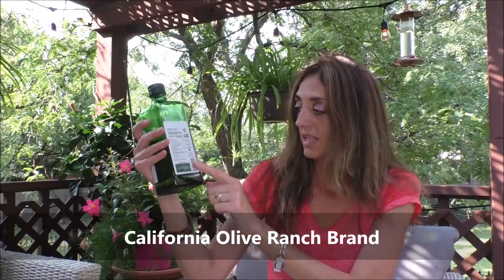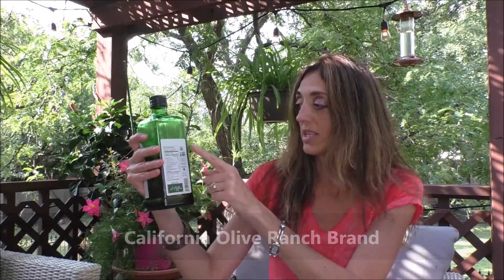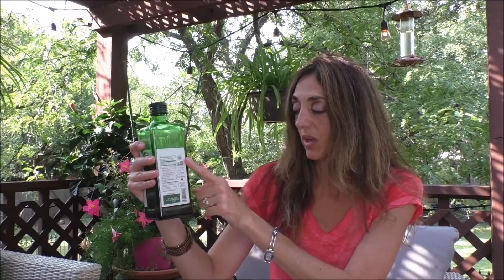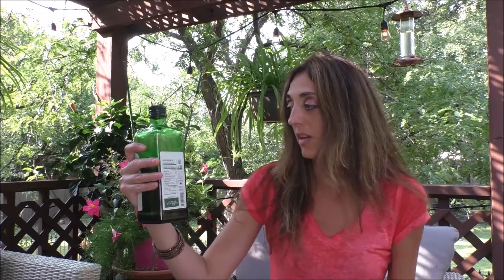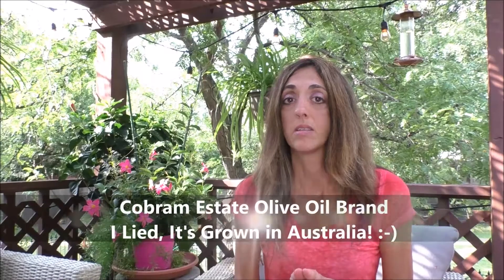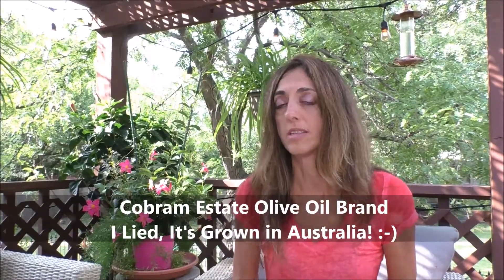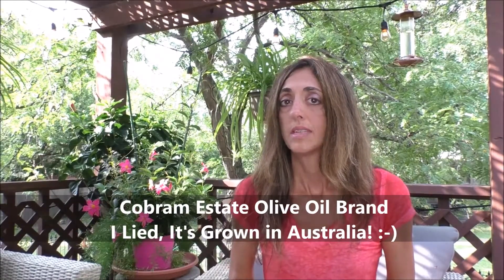How to Tell if your Olive Oil is Real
Is the olive oil in your cabinet real? Some olive oils are actually blends of sub standard oils, seed oils or even soy oil. Discover how to tell if your olive oil is real!
Edit: sadly, since I recorded this, you can no longer get a good deal on California Olive Ranch Olive Oil at World Market - just as expensive there, as anywhere else :(